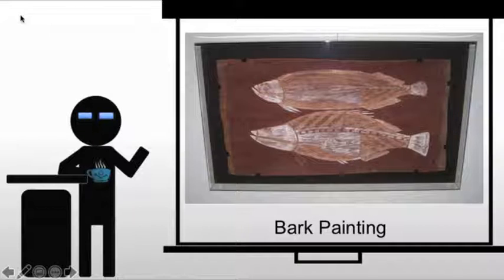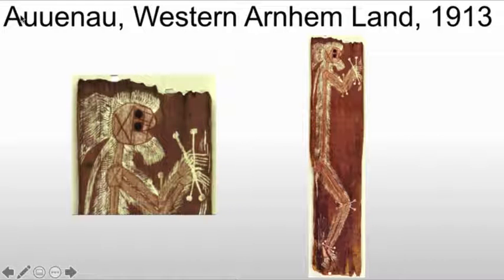Australian Aboriginal Bark Painting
A brief discussion of Australian Aboriginal Bark Painting